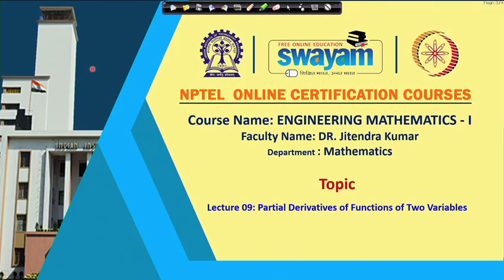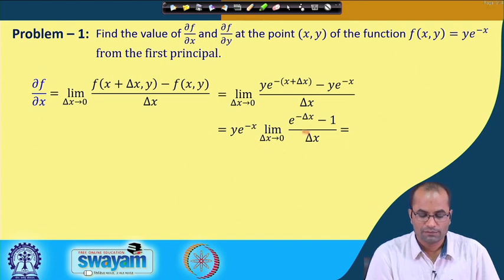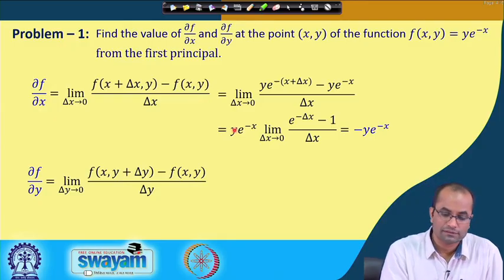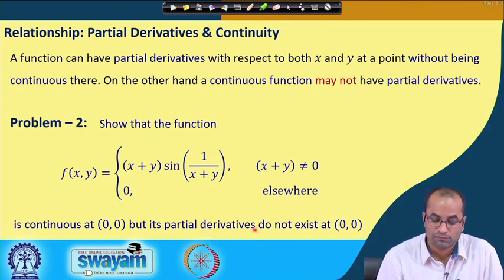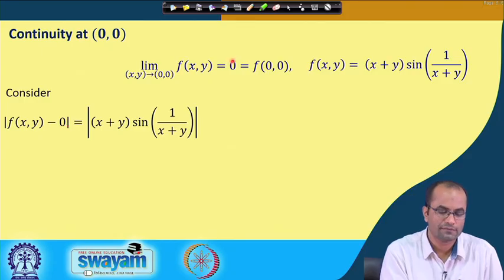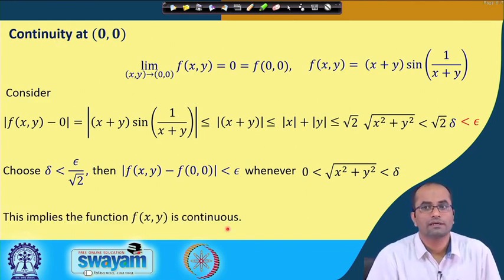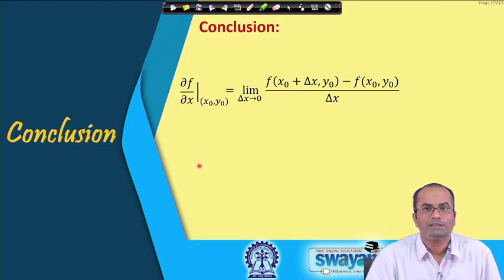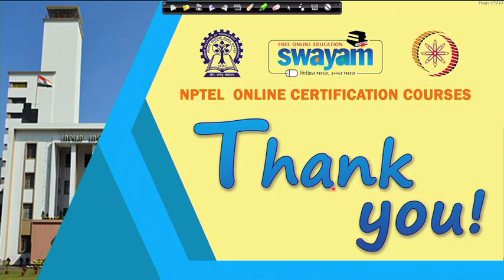Lecture 09 : Partial Derivatives of Function of Two Variable